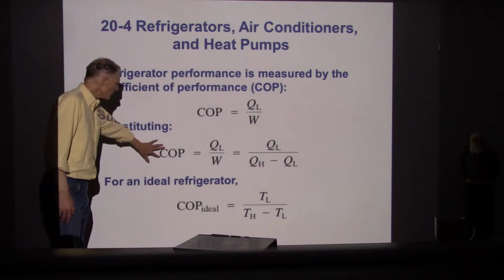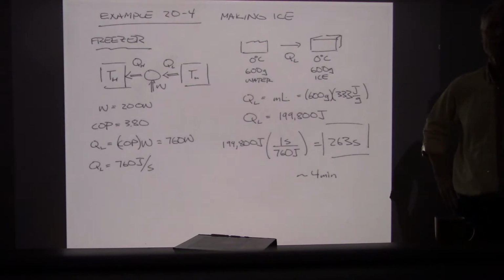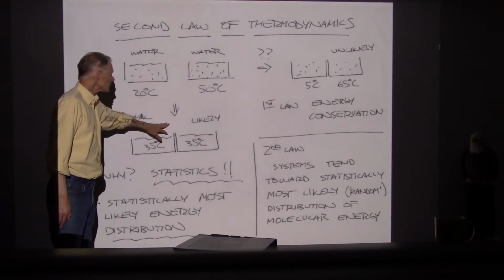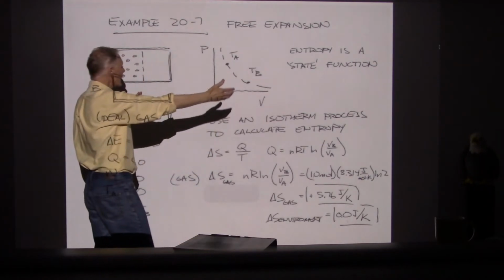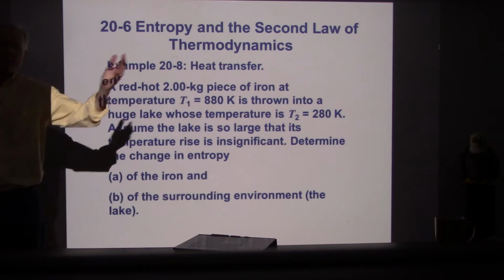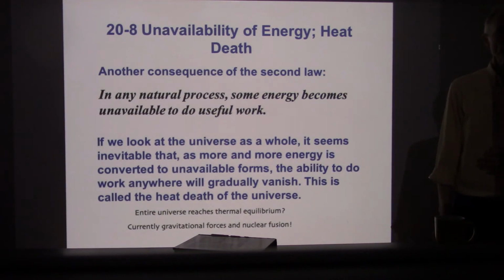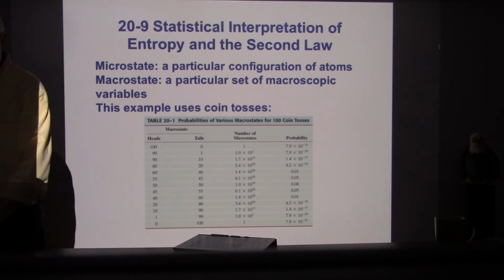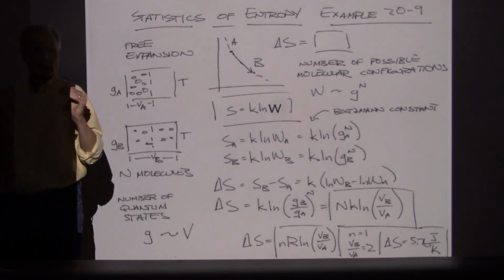Laney College Physics 3A Chapter 20 Lecture 2